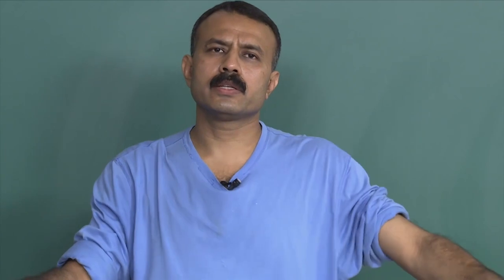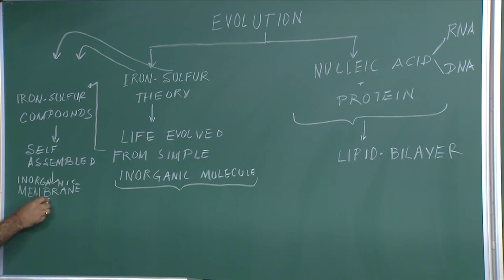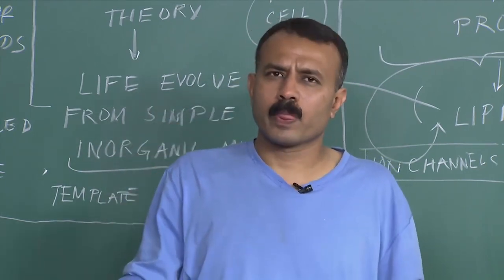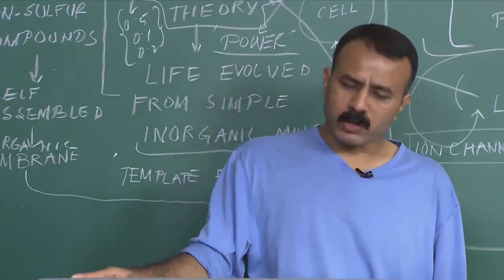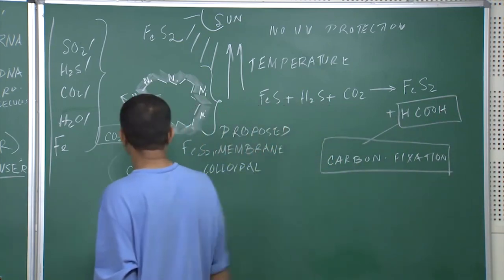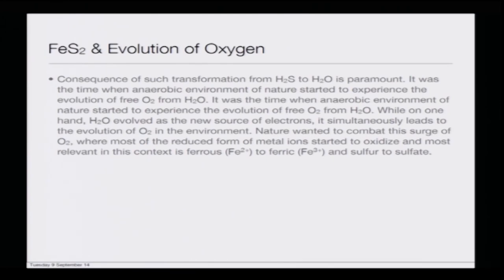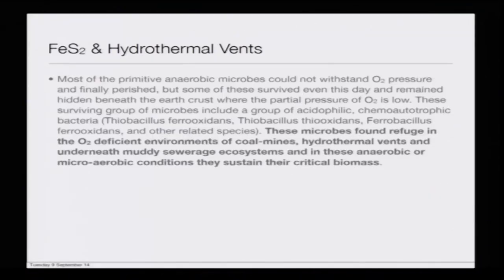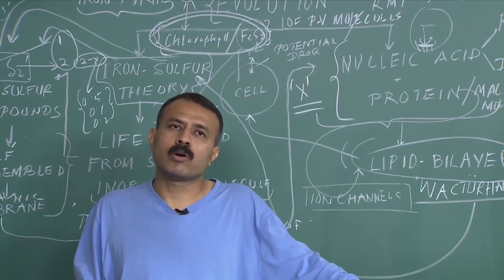Lecture-38-Bio electricity.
Course:-Bio electricity